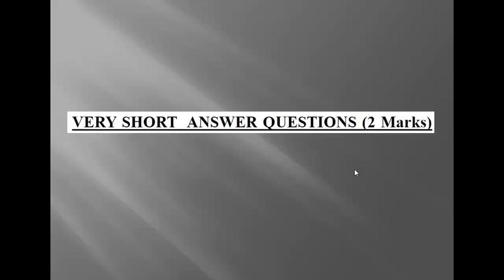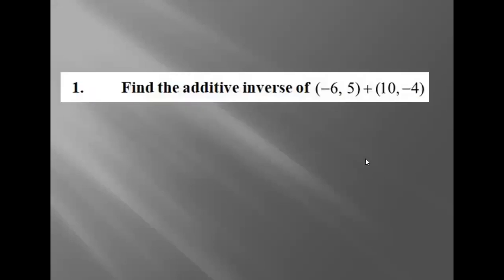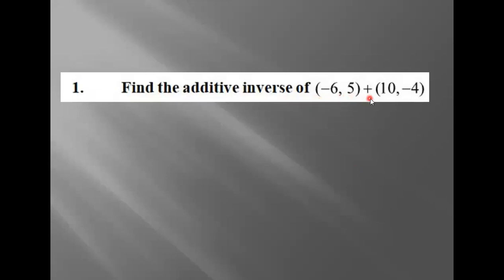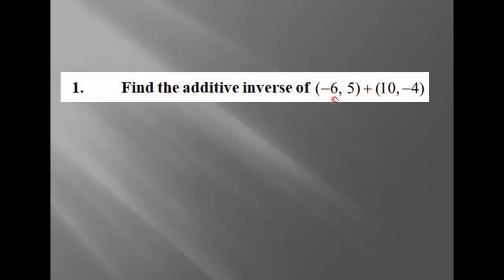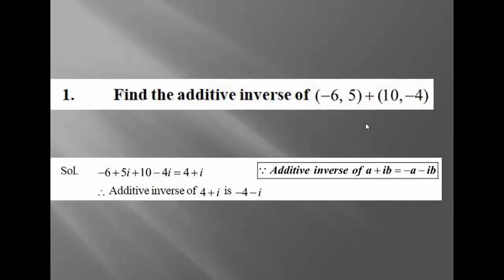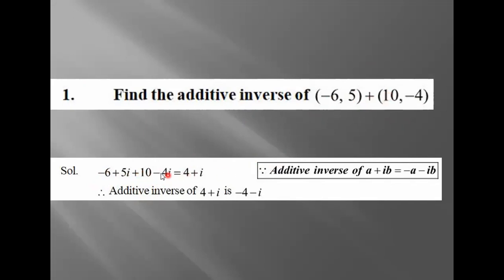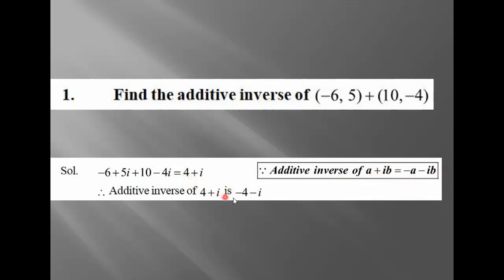Find the additive inverse of (6,5)+(10,4)=